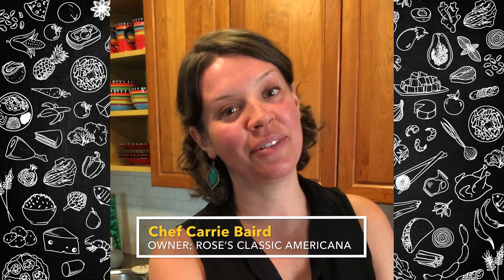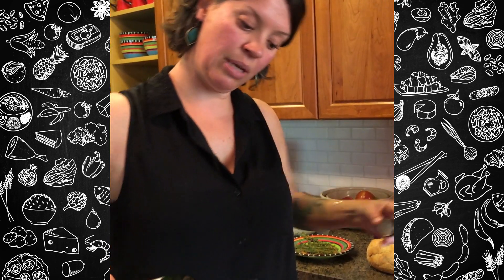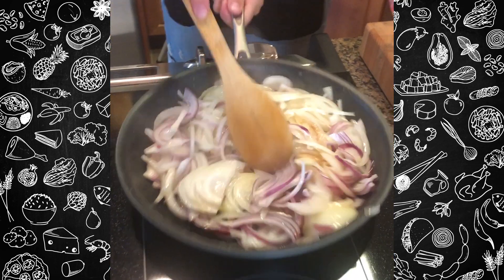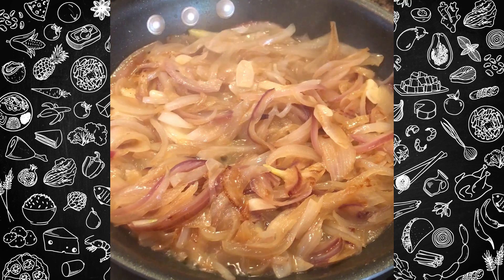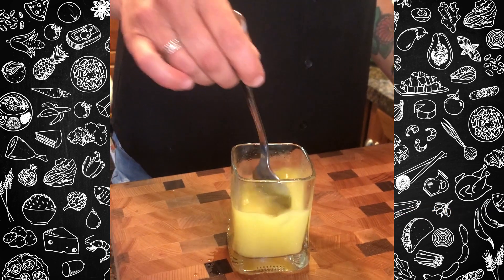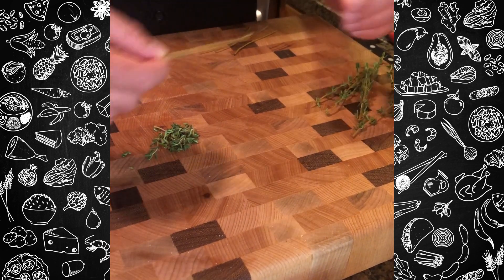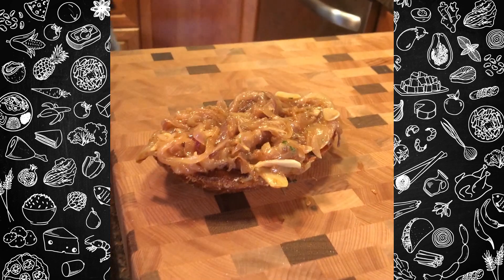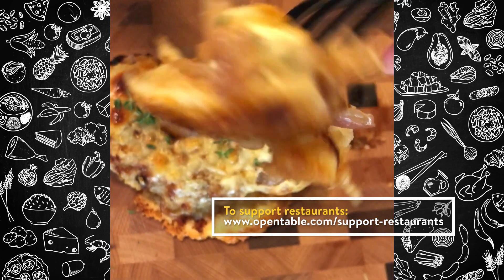Making Caramelized Onion and Garlic Fancy Toast with Chef Carrie Baird | Dinner At Home Ep. 1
Nothing says comfort food like cheesy bread, so on this episode of Dinner At Home, Chef Carrie Baird takes it to the next level with caramelized onions and garlic! It's all the deliciousness of French Onion Soup (minus the soup). 🤤🤤🤤

Download the recipe featured in this episode + watch every episode of Dinner At Home for free

Support Your Local Restaurants
The chefs of Dinner At Home want to help you make restaurant-quality dishes while you're at home, but don't forget to support your favorite local restaurants too!

Meet the Chef
Carrie Baird owns Rose's Classic Americana in Boulder, Colorado. She is a James Beard Award nominee and Top Chef Finalist.

Restaurants are being hit hard with the current shelter-in-place restrictions. To help, we've partnered with OpenTable to bring you FREE cooking tutorials from top local chefs. Join these award-winning culinary experts as they share their most-loved recipes, from comfort favorites like cheesy bread to a show-stopping whole roasted cauliflower. You'll learn their secrets to serving up restaurant-quality meals in your own kitchen.